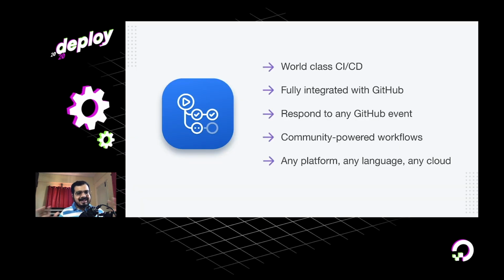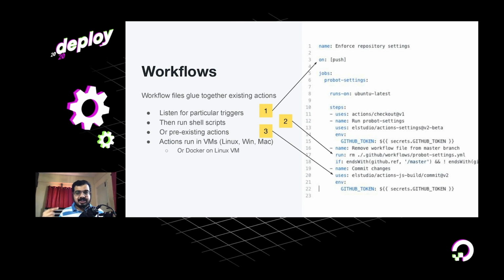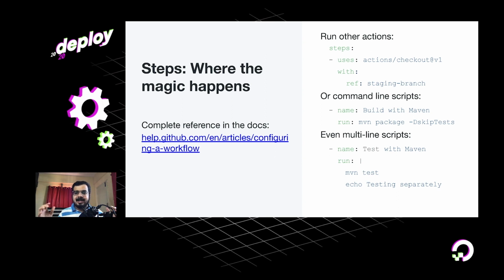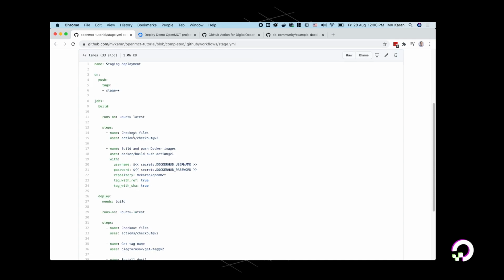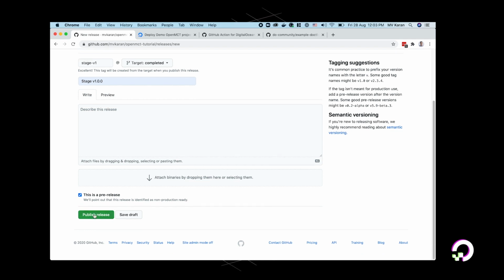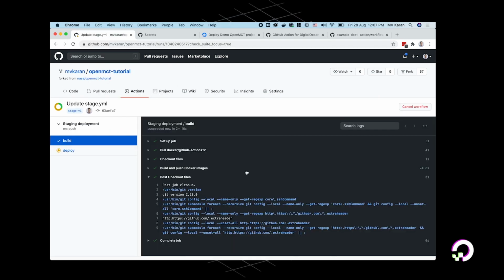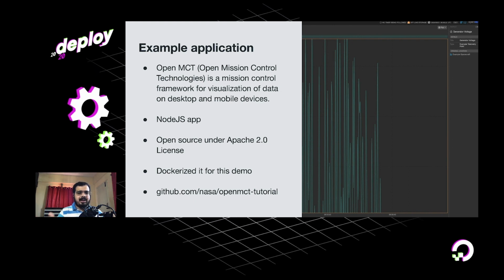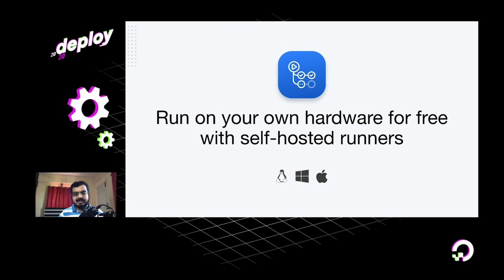Deploying to DigitalOcean With GitHub Actions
Find yourself juggling between different tools in your software development & deployment workflow? Karan MV, Developer Relations Professional for GitHub India, provides tips to simplify your workflow using GitHub Actions and DigitialOcean's APIs. Watch as he concludes with a demo of running a CI/CD pipeline to deploy on DigitalOcean.

Karan MV currently manages developer relations for GitHub India. When he is not working, you can find him reading books of various genres, studying filmmaking, and honing his acting and stage-anchoring skills.

New to DigitalOcean? Get US $100 in credit when you sign up